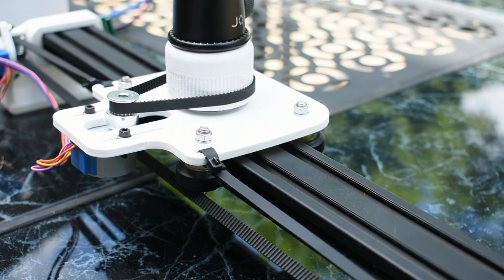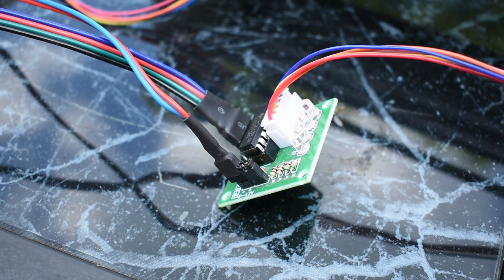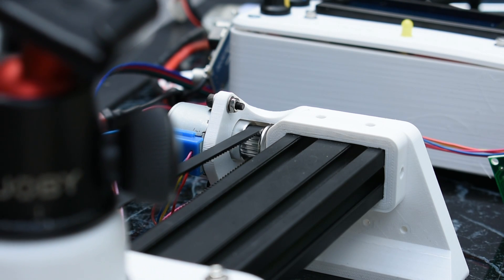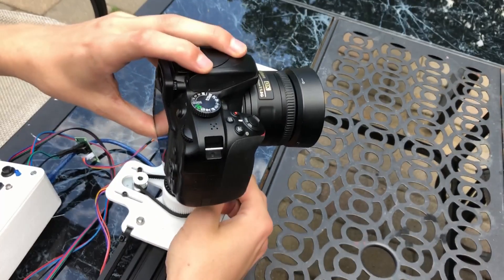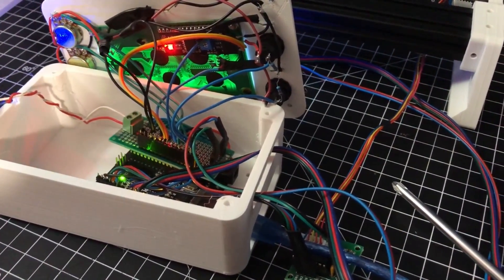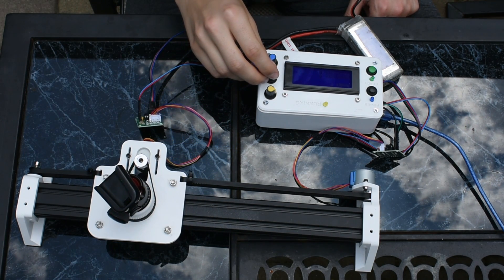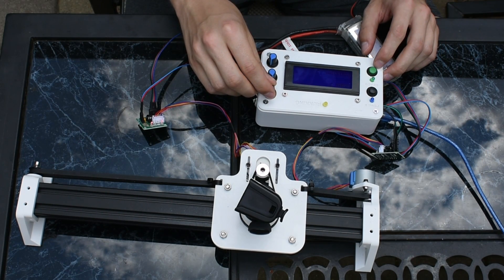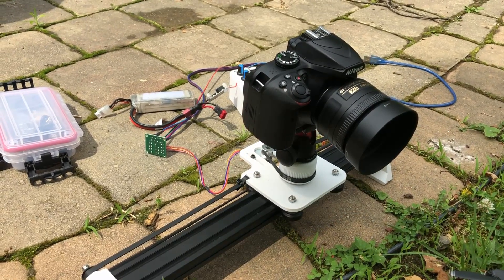DIY Arduino 2 Axis Camera Slider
In this video, I build a 2 axis camera slider. The ability to pan while sliding allows the camera to remain focused on one point while moving. The slider is controlled by an Arduino Uno and allows the user to select the starting and ending positions of the slider.